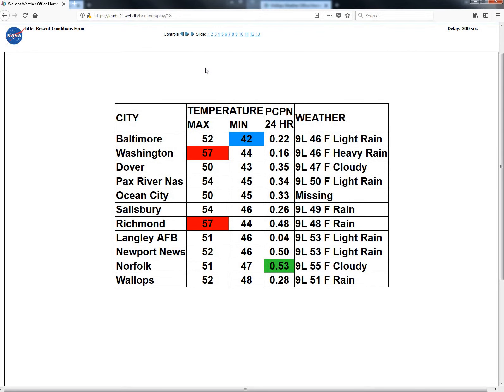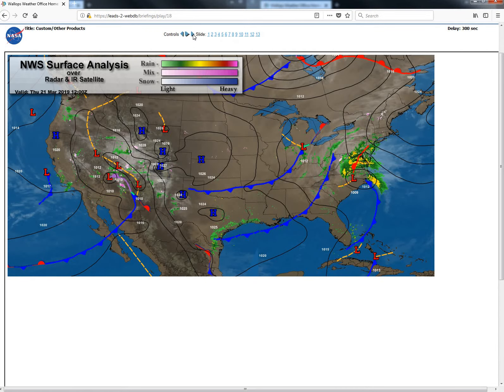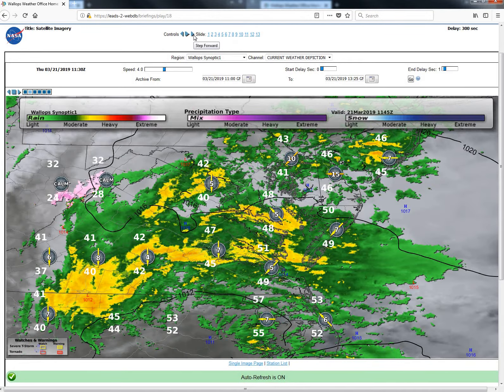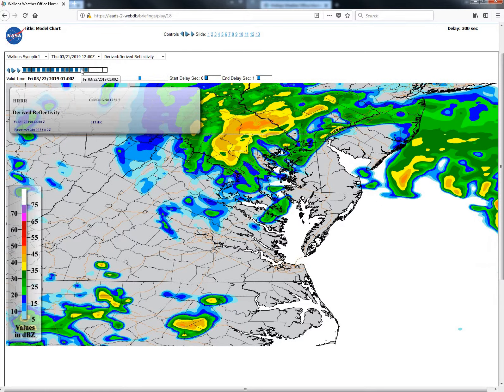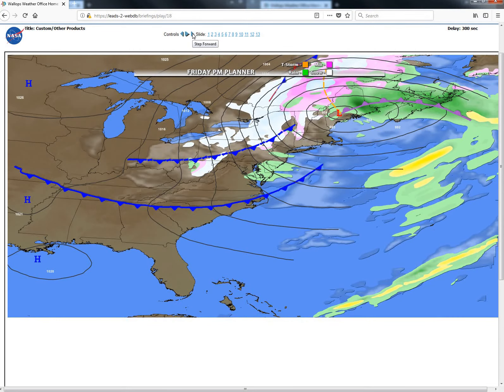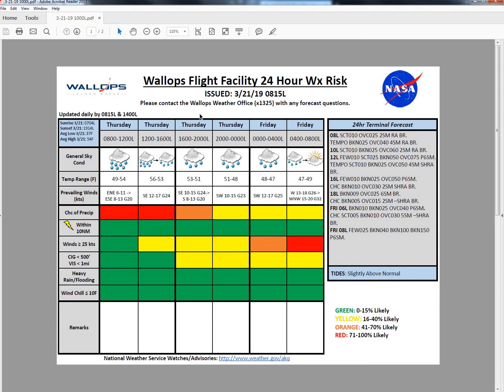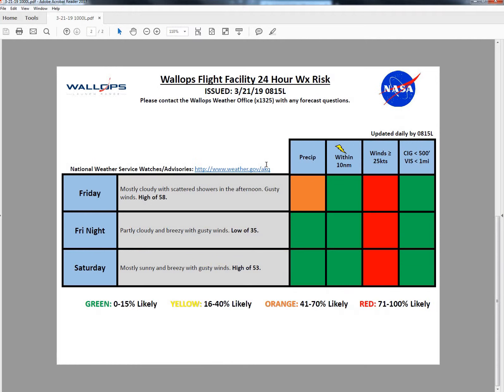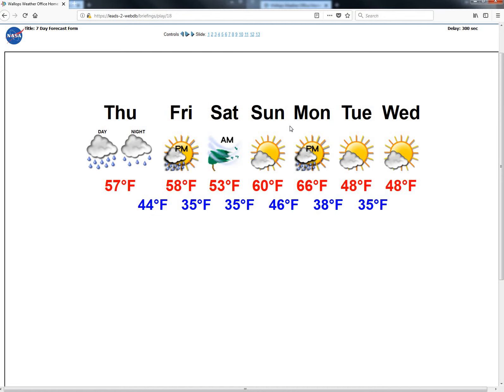3 21 19 1000L